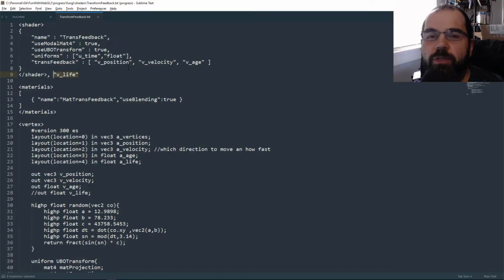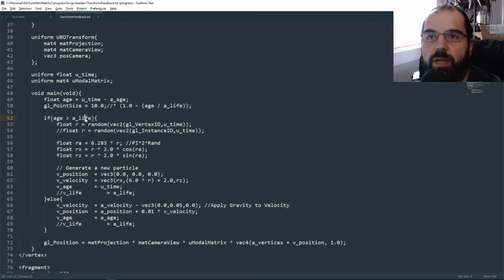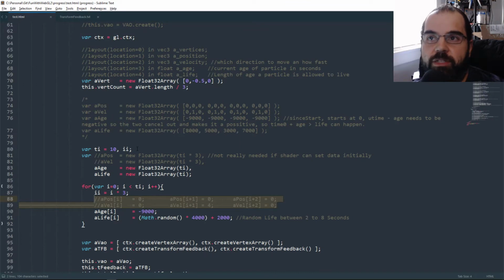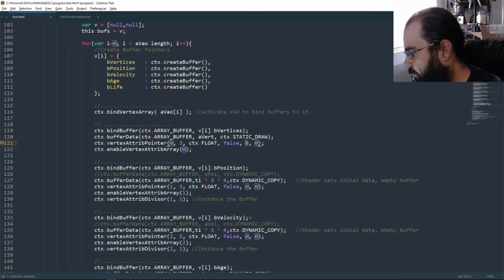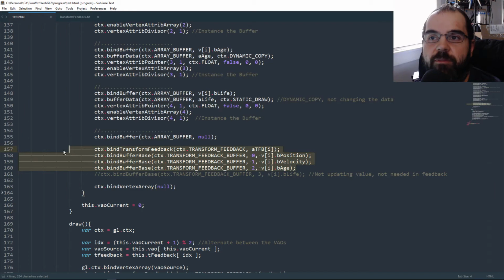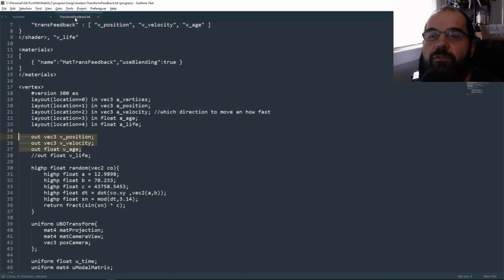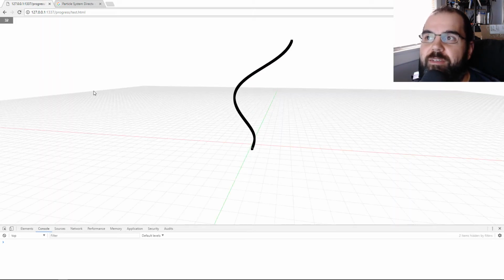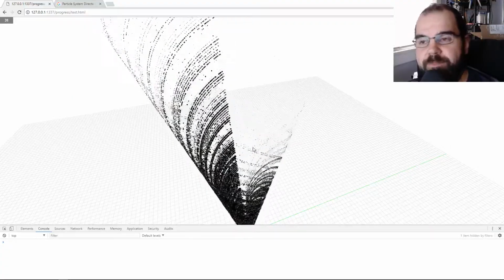WebGL 2 : 053 : Instanced Particles with TransformFeedback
Second video on building a particle system, we're going to explore how to mix instancing with transform feedback as preparation for dealing with meshes in future videos. After we set everything up, we start to push a few thousand particles on screen and play around with our shader to change the effect on how the particles render.